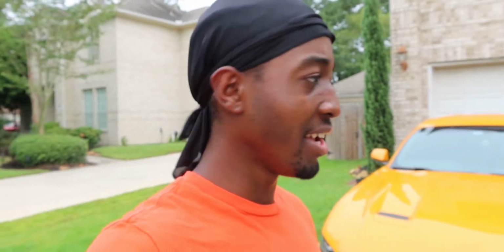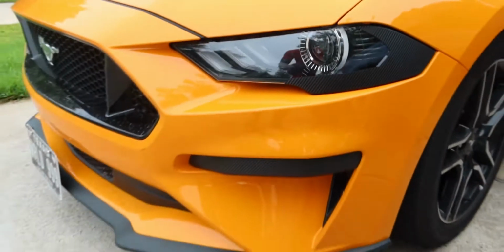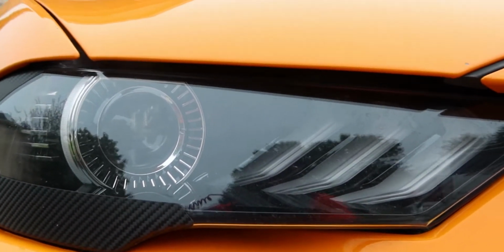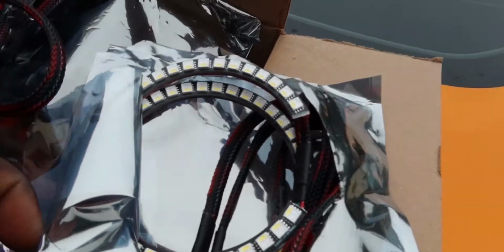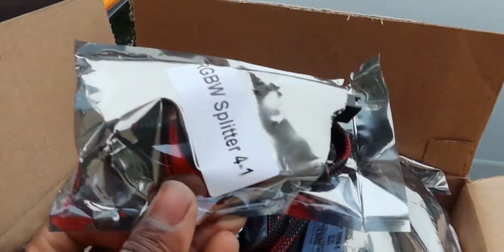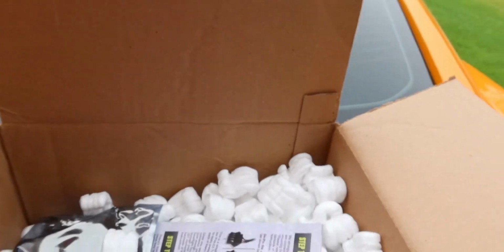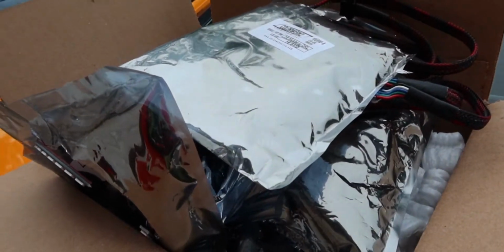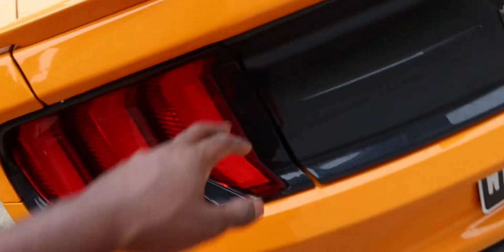I FINALLY GOT RGBW LIGHTS FOR MY 2019 MUSTANG GT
I got RGBW lights from lighting trendz and I can't wait to get them installed
My social Medias
My recording equipment.
Canon G7X Mark III-- Main
Nikon D3300
GoPro Hero 7 Black
Oneplus 8 Pro (personal phone)
Current Mods
@luxeautoconcepts --Side marker and reflector tint kit
@weldwheels -- S71 Drag wheels 17/10
@weldwheels -- S71 Front Runners 18/5
@mickeythompsontires --ET street R
@steedaautosports --Drag Springs
@lund_racing --E85 Tune
@kooksheaders -- Long tube headers catless
@flowmaster_official -- Outlaw axelback
@steedaautosports -- ProFlow closed box CAI